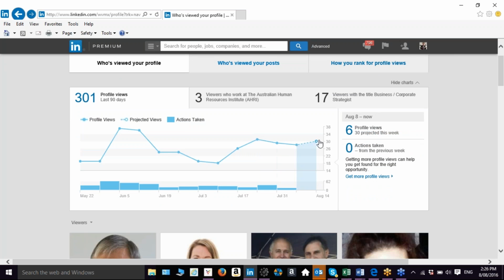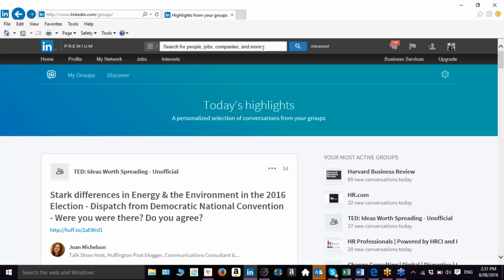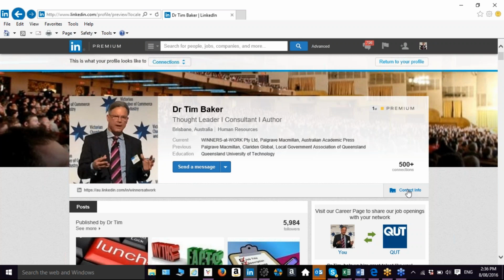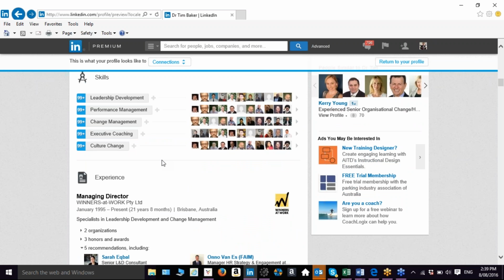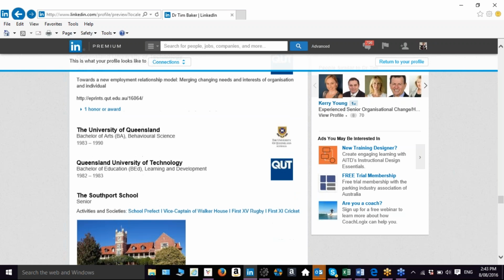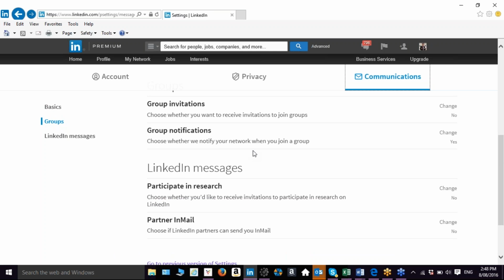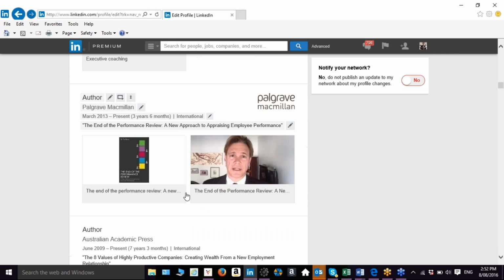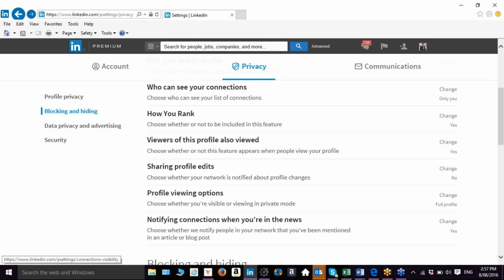Linkedin for career and professional development